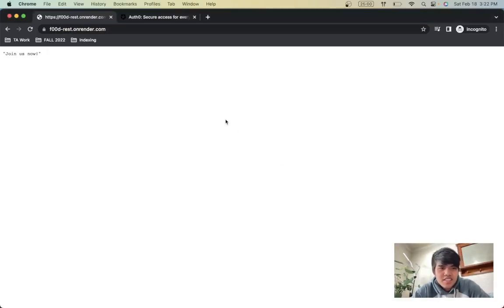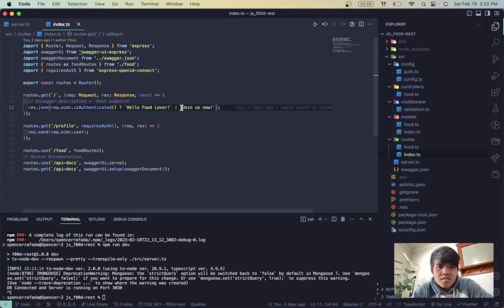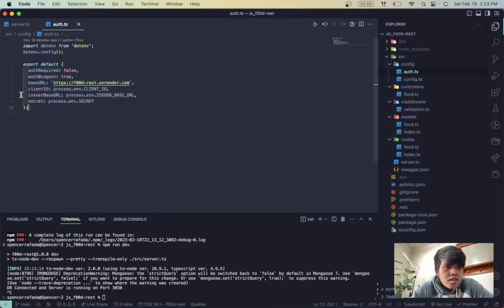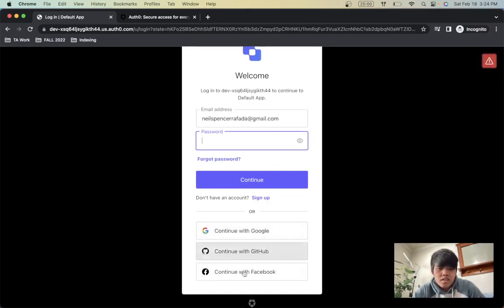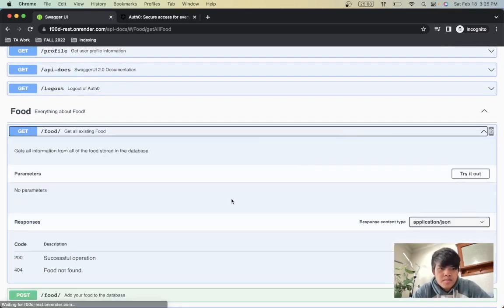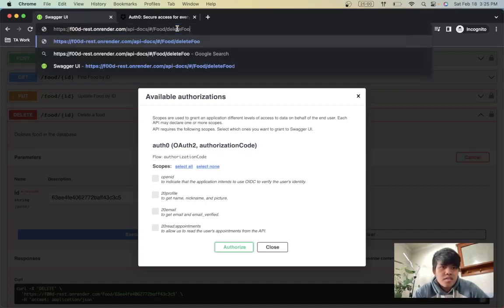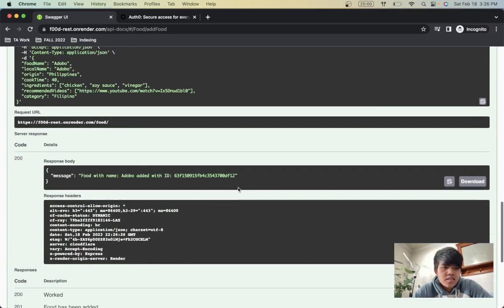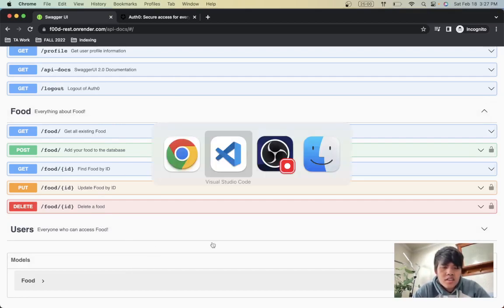f00d API | Dev Log #3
I've added authentication to the f00d API. There are certain routes that needs authentication and some that are not needed. The authentication that I used is auth0 by Okta.